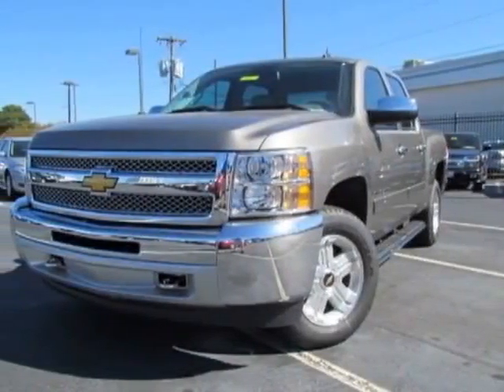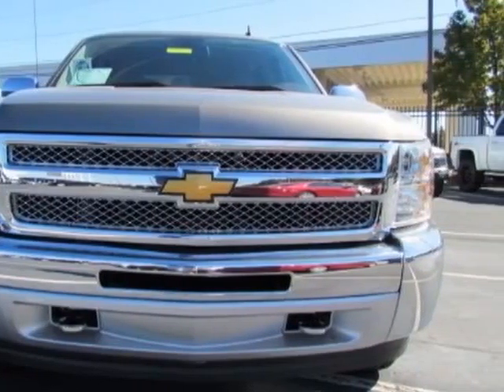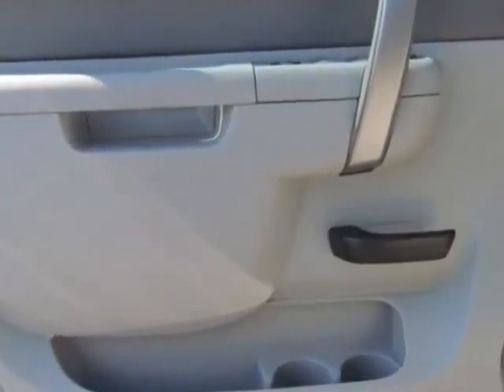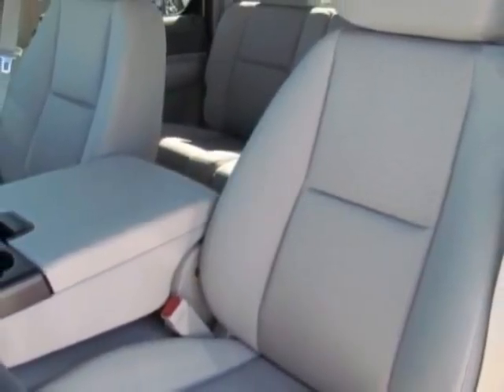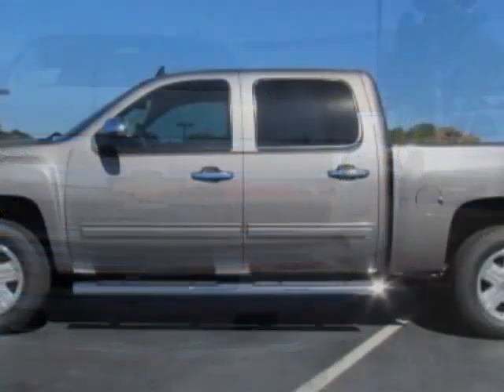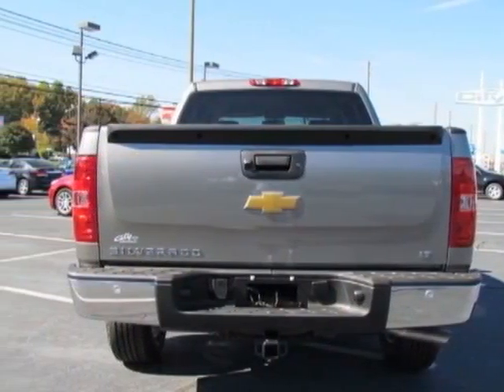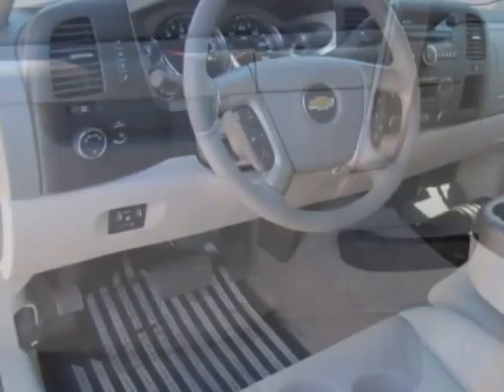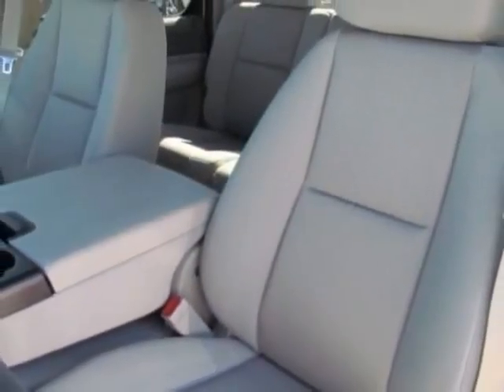2013 Chevrolet Silverado 1500 4WD Crew Cab 143.5" LT Truck - Charlotte, NC